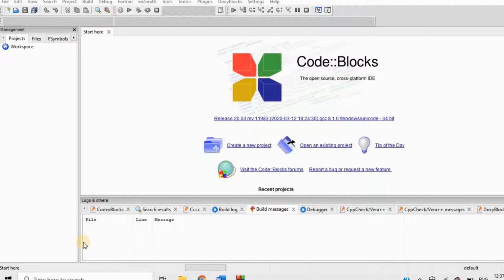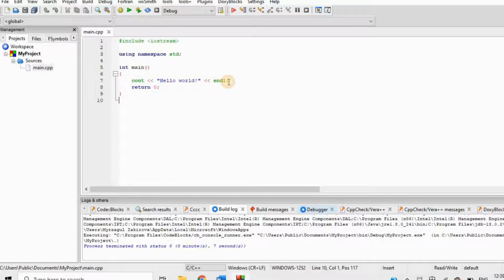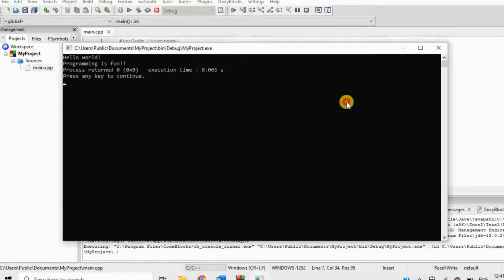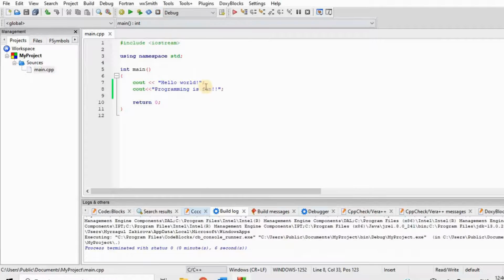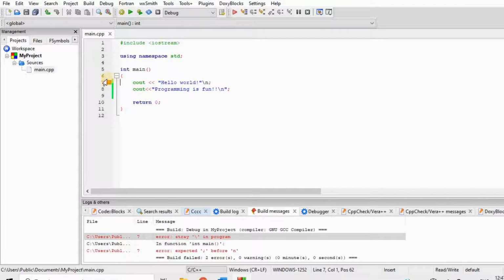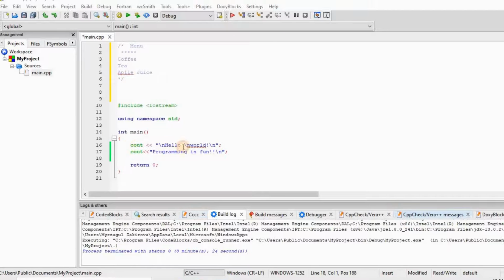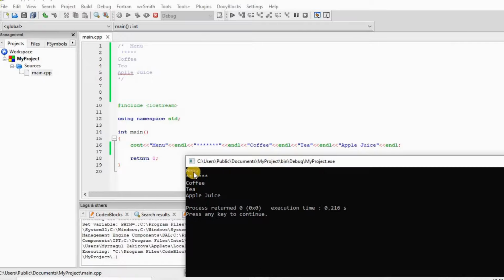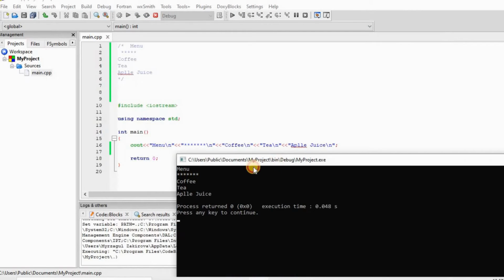C++Tutorials-3-cout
This is a video where I explain what cout is and show how to use it.